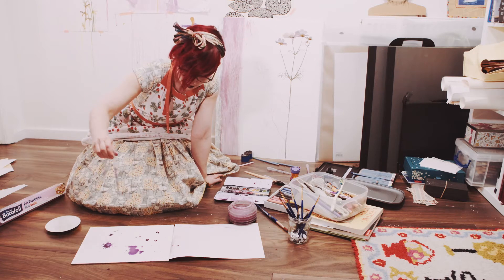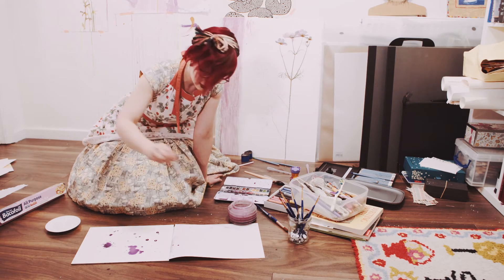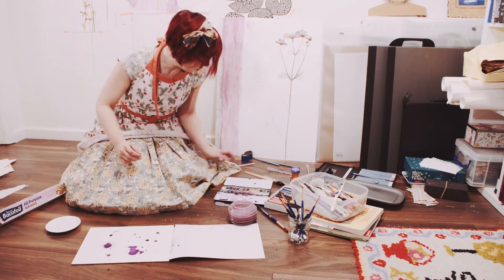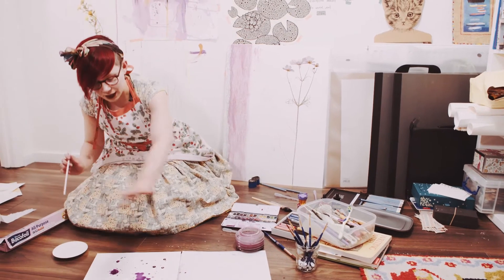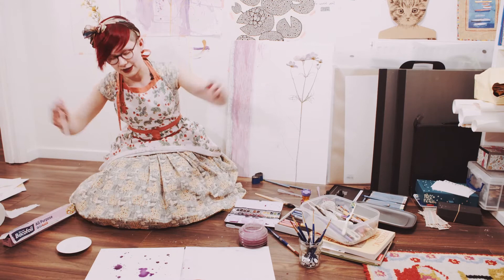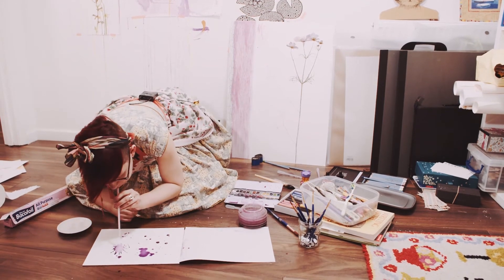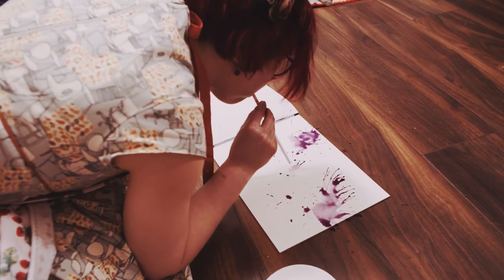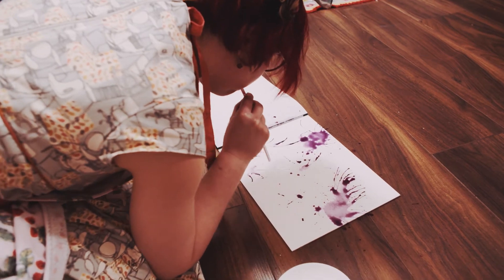How to work with Pipettes and Watercolour with Kerry Lemon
Mixed Media artist Kerry Lemon is famous for her brave approach in illustration, architecture, sculpture and paintings. Her work is always inspired by nature.